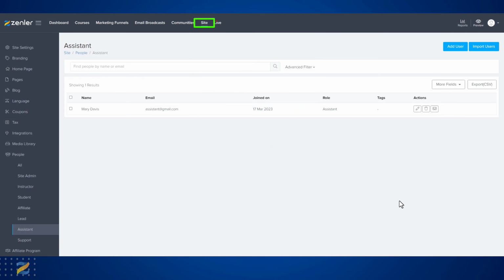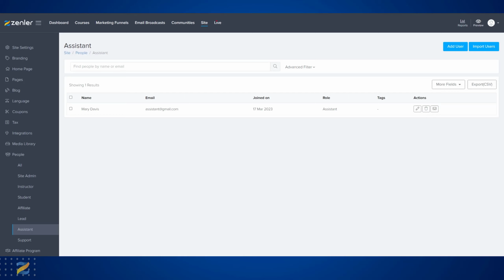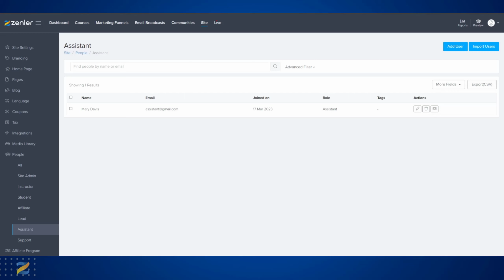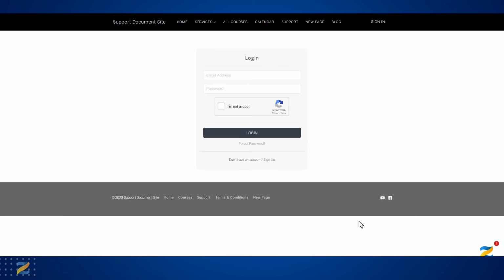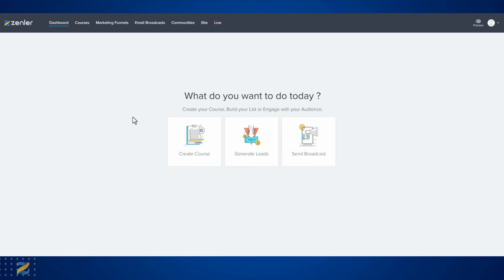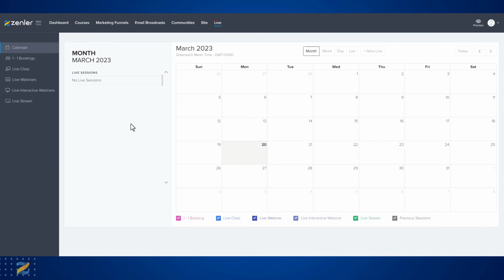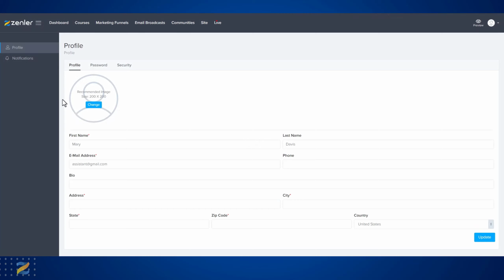👉 Site - People - What is the Role of Assistant?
🚀  This video explains Zenler's Assistant feature, which allows users to delegate tasks related to their Zenler site management to assistants.

It covers what assistants can and cannot do on a Zenler site, how to access the assistant account, and the tasks that assistants can help with. 🚀